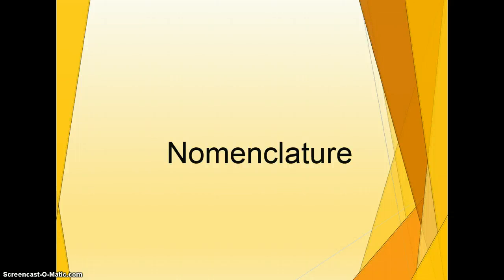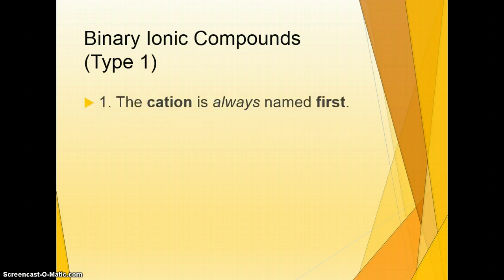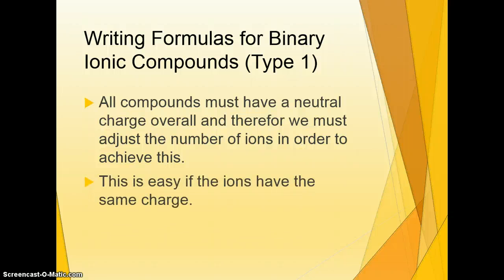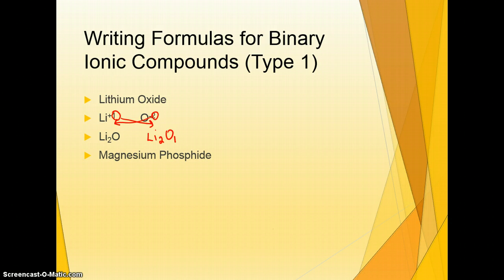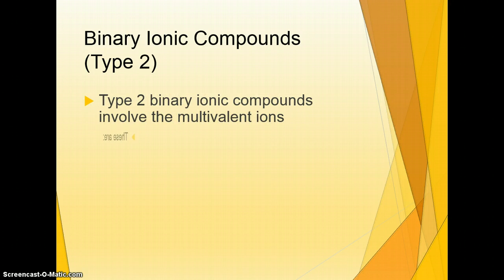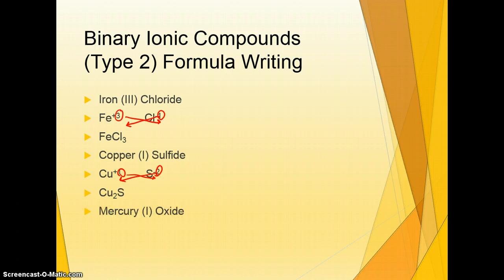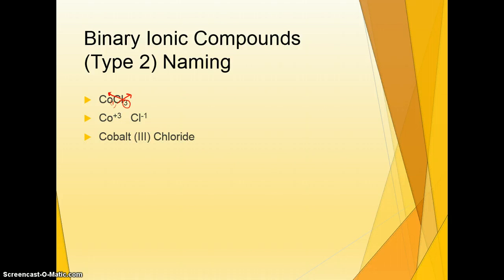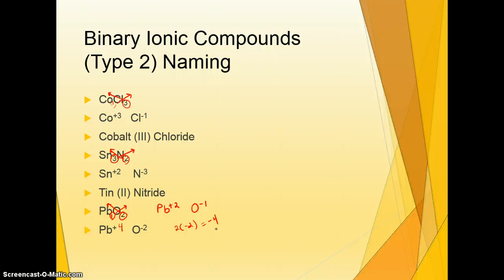Binary Ionic Compounds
Metal + nonmetal and multivalent